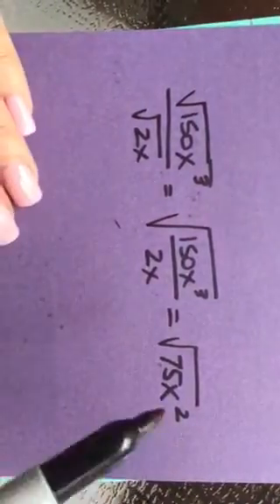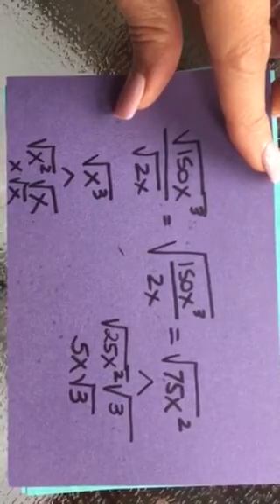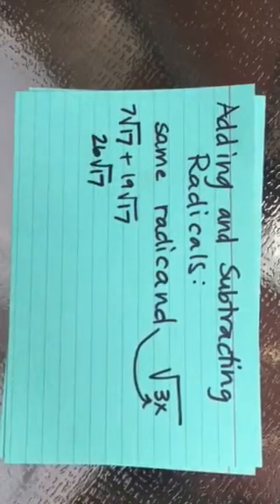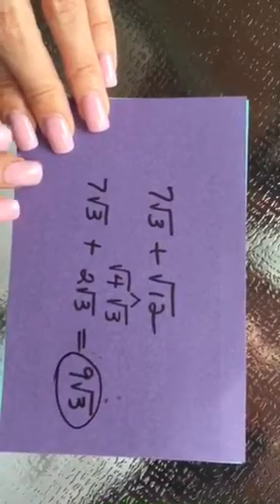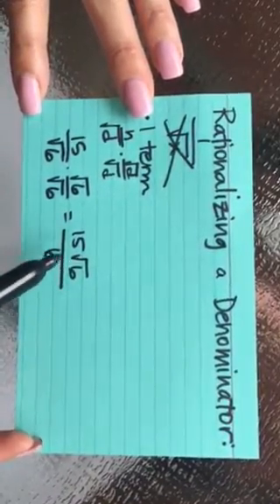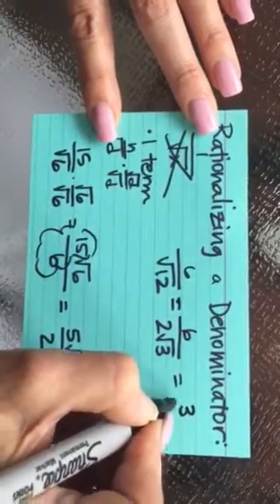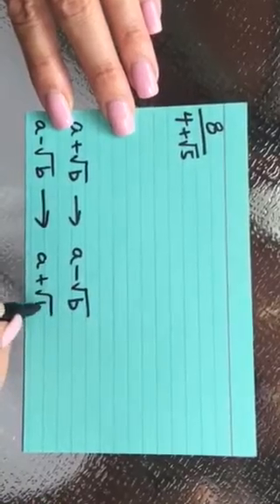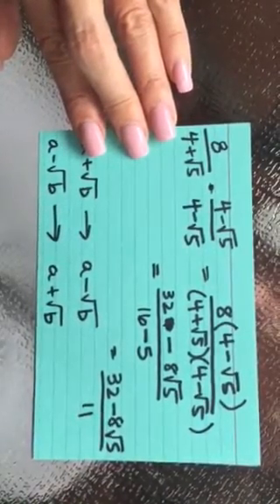Review of Radicals Part 2